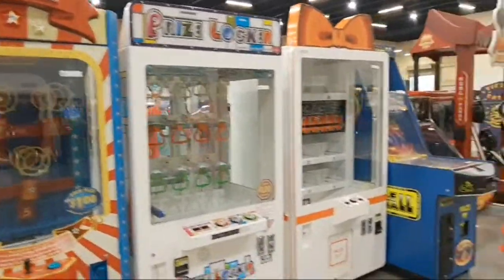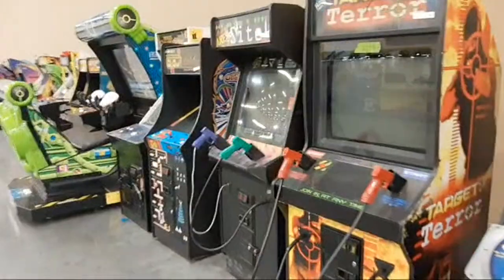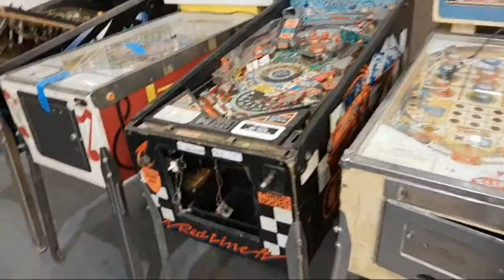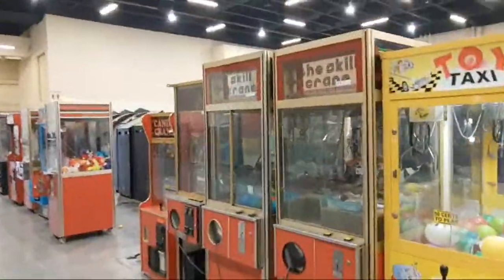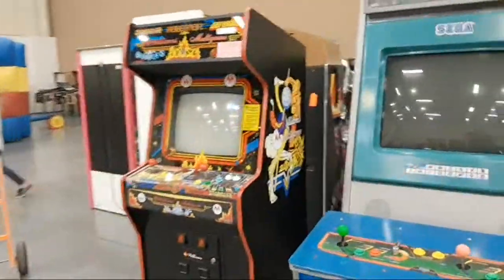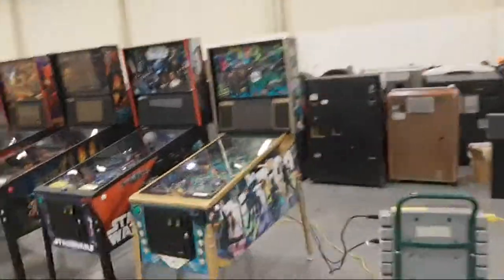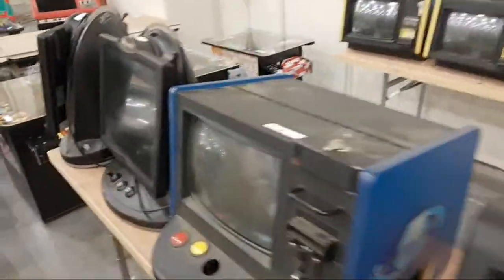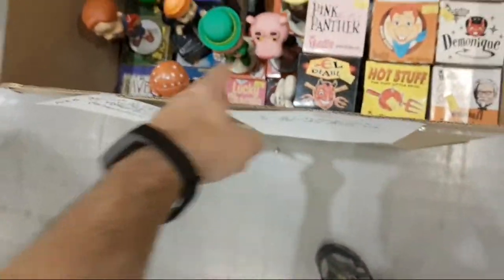Arcade Pinball Vending Claw Auction Preview Livestream (TN)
Learn with us as we grow our vending business! We would love to have you join us for the journey!